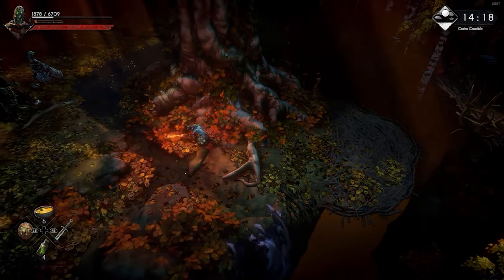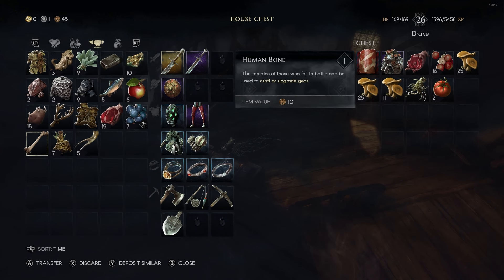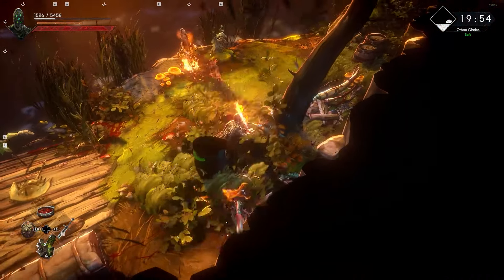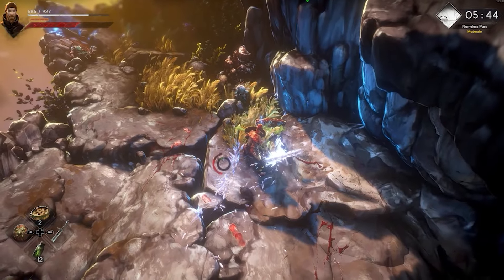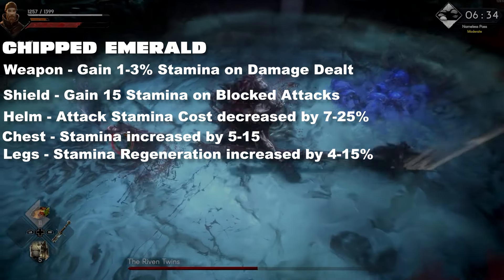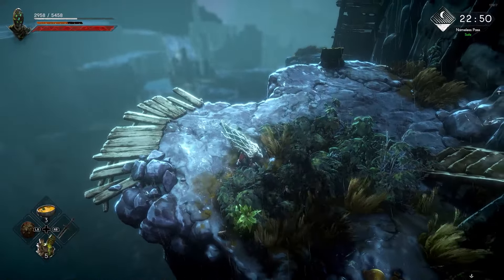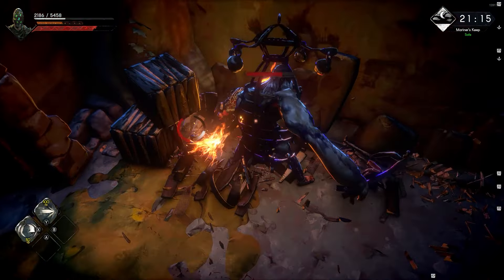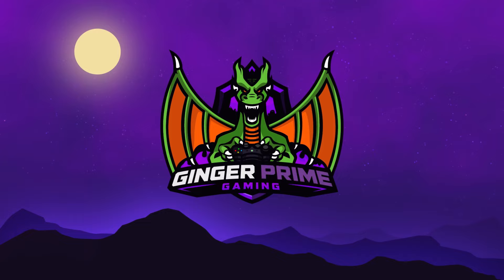No Rest for the Wicked Gear Enhancement & Upgrade Guide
Chapters:
00:00:00 - Guide to Advancing your Character in the City of Sacrament
00:00:37 - Inventory Management Tutorial
00:01:10 - The Housing System and Personal Inventory
00:01:46 - The Importance of Player Housing
00:02:23 - Upgrading Your Player Inventory
00:03:02 - The Different Gear Categories and Tiers
00:03:45 - Substantial Benefits and Disadvantages of Items
00:04:24 - The Gameplay Loop of Setting Up Your Build
00:05:05 - Evaluating Gear Effects and Perks
00:05:42 - Traits and Perks in the Game
00:06:16 - Enhancing Gear with Gems
00:06:57 - Gem Effects and Build Placement Strategies
00:07:31 - Future Gym Upgrades and Perks
00:08:10 - Elemental Effects and Bonuses
00:08:46 - Armor Enhancement: Health and Stamina Increase
00:09:24 - Health and Damage bonuses
00:10:00 - Effects of Different Armor Upgrades
00:10:40 - Rune system and customization options
00:11:19 - Gathering resources in the open world
00:11:53 - Enhancing Your Character in an Open World
00:12:30 - Upgrading Gear for Increased Defense
00:13:07 - Upgrading Weapons with Bear Paws
00:13:45 - Crucible Gameplay Loop
00:14:24 - Upgrading the City in the Game Loop
00:14:59 - Access to More Opportunities in the Game
00:15:35 - Earn Your Subscription